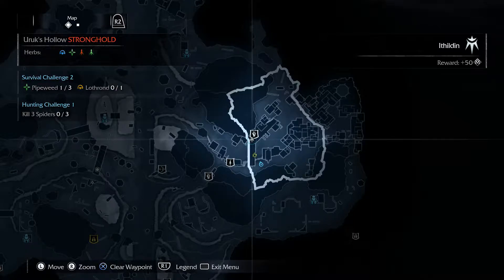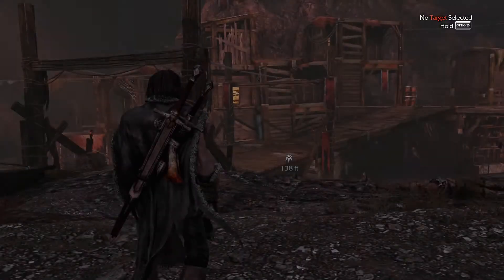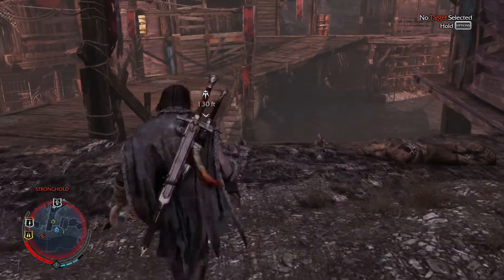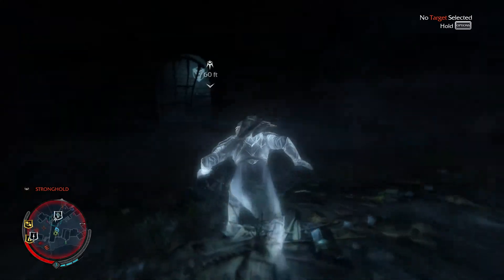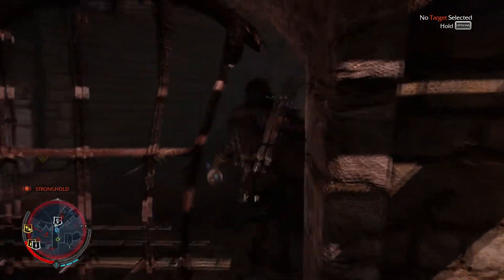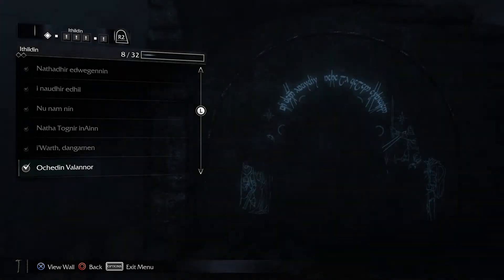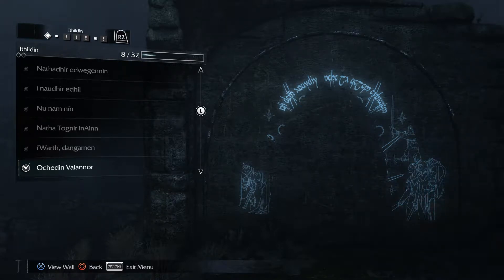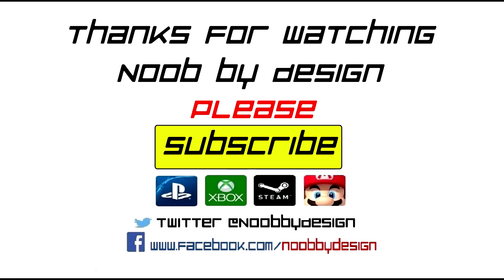Shadow of Mordor - How to get the Hidden Urik's Hallow Ithildin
Here is how you get the hidden Stronghold Ithildin.

This Ithildin is hidden behind a bend gate. To get behind the gate use the "sneak" button.